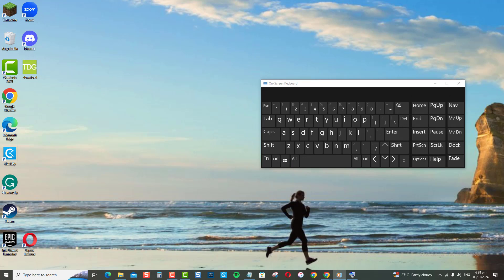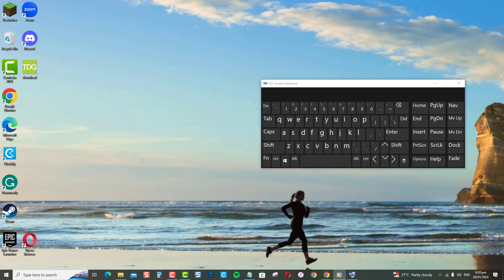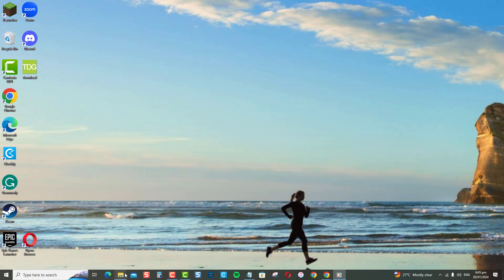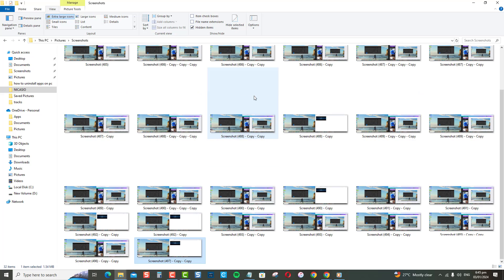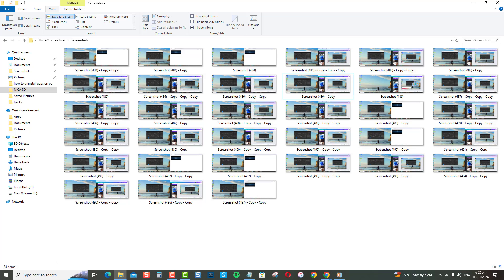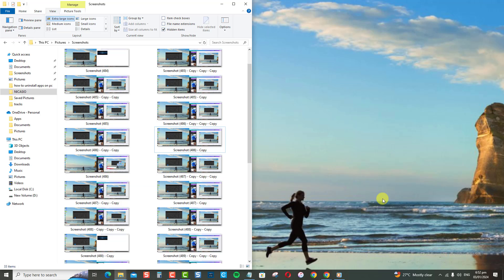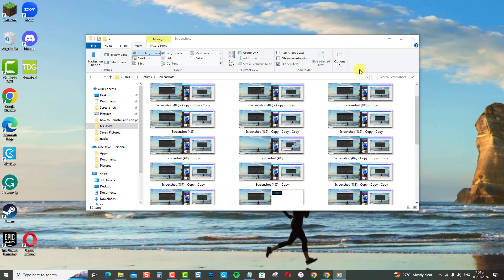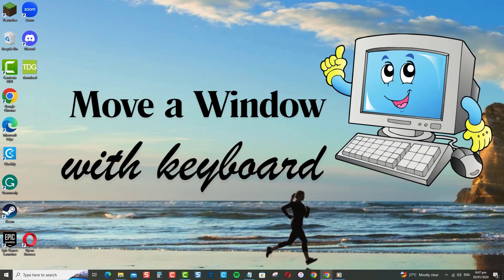How to Quickly Move Windows Using Keyboard Shortcuts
Learn how to quickly move and resize open application windows using only your keyboard. This tutorial covers little-known Windows keyboard shortcuts to rapidly position windows around your desktop and maximize, minimize, and tile windows for multitasking. Boost your productivity by navigating and manipulating windows with these handy keyboard tricks instead of your mouse.